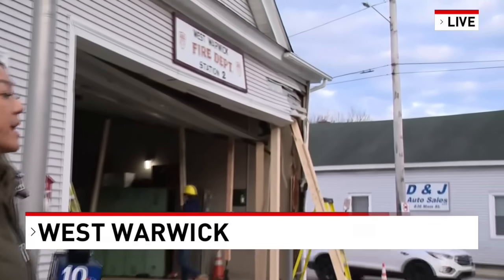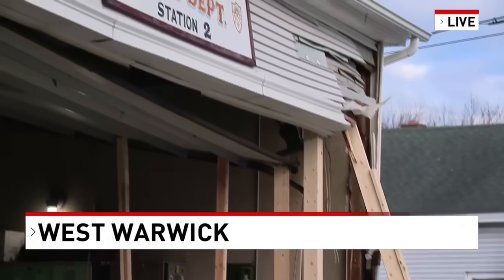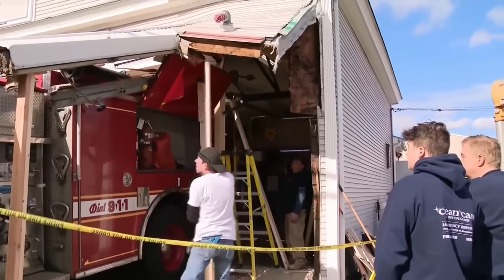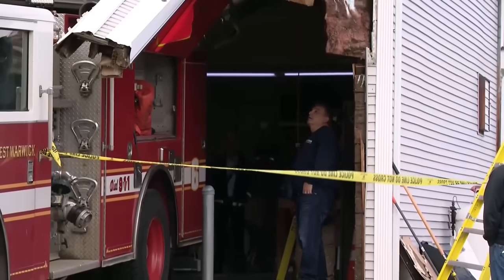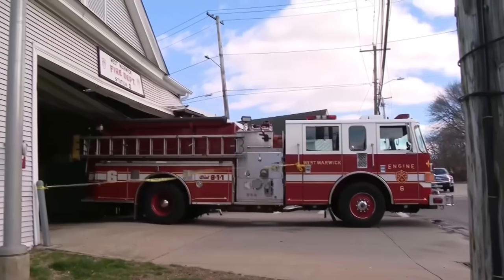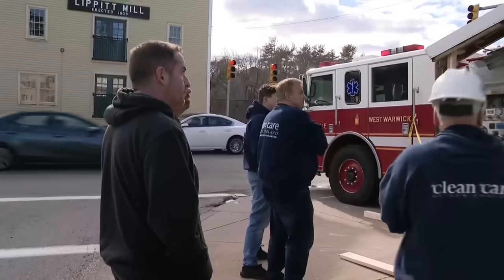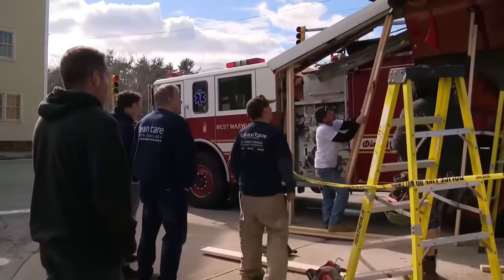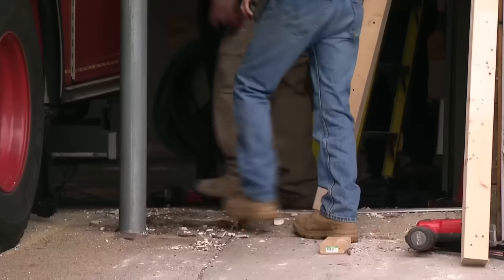Fire engine pulls down part of West Warwick fire station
A West Warwick fire engine crashed through a fire station on Sunday.

A door on a compartment popped open and snagged the front of the building.

NBC 10 WJAR is Southern New England's leading news station, covering news, politics, sports and weather in Rhode Island, Southeastern Massachusetts and Eastern Connecticut, including Providence, Central Falls, Cranston, East Providence, Newport, Pawtucket, Warwick, Woonsocket, Attleboro, Fall River, New Bedford, Taunton and Cape Cod, and surrounding communities.